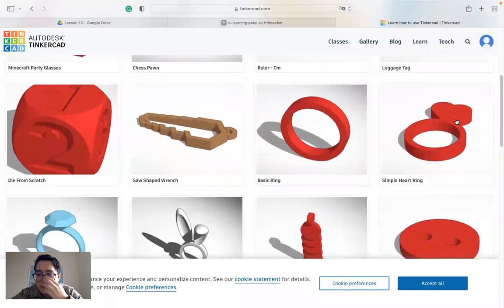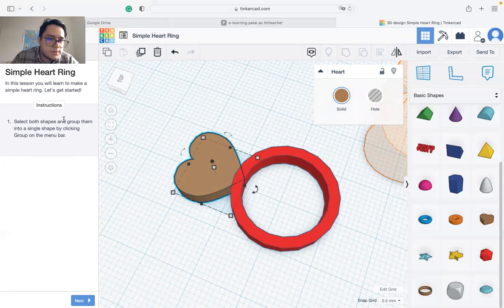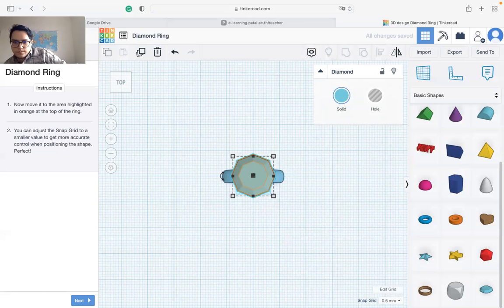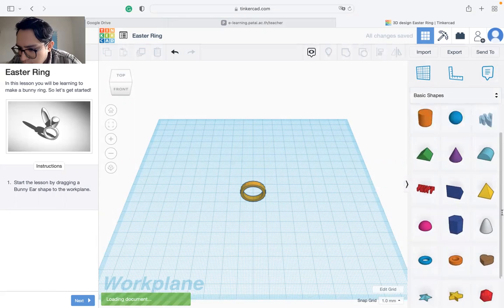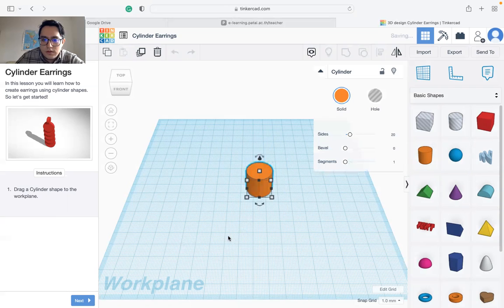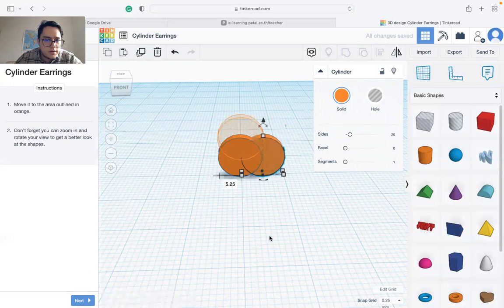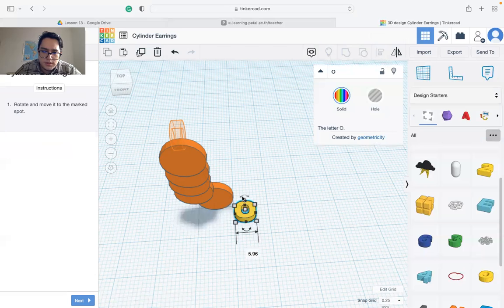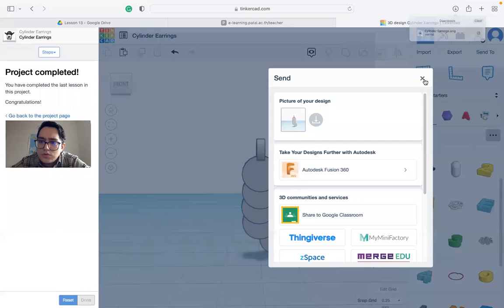IP6 TECH64 vdo 251 3DSoftware8